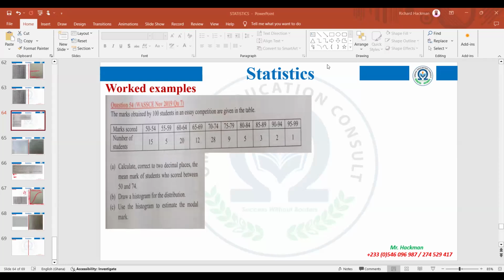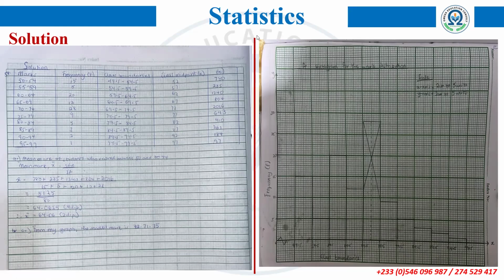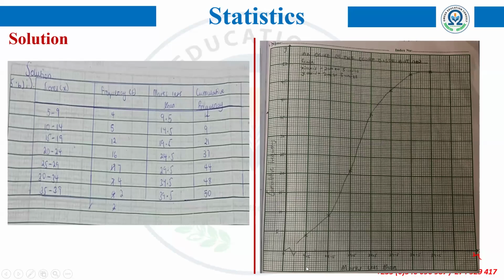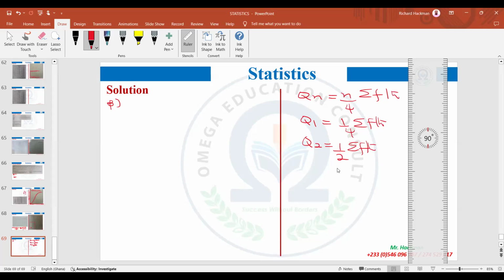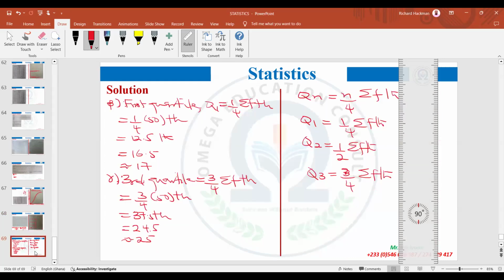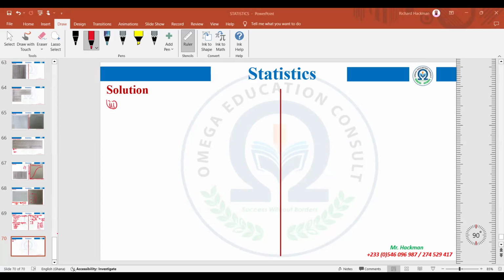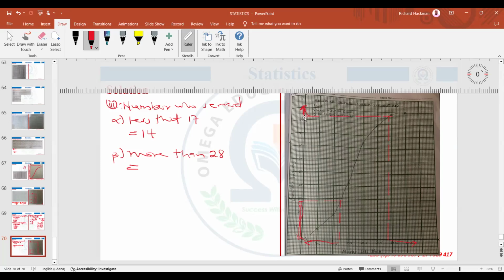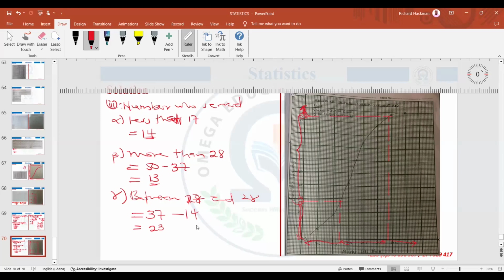STATISTICS: Lesson 5